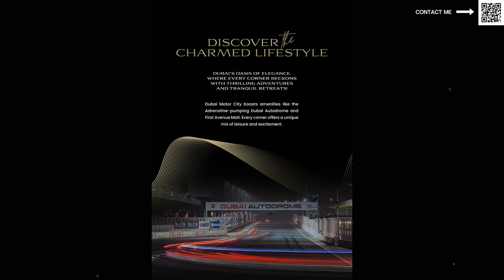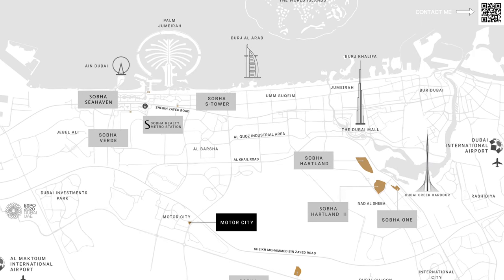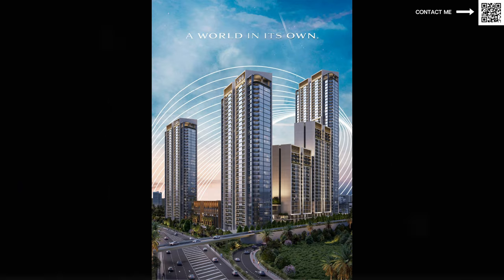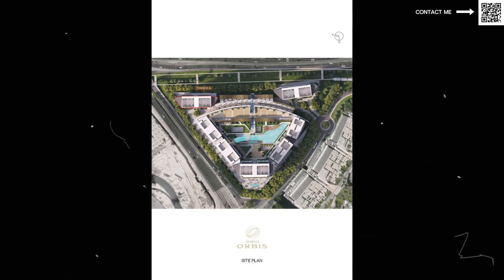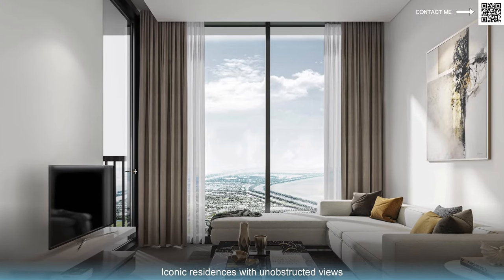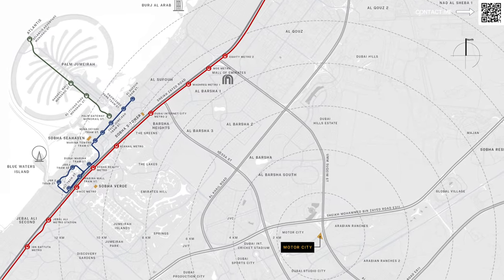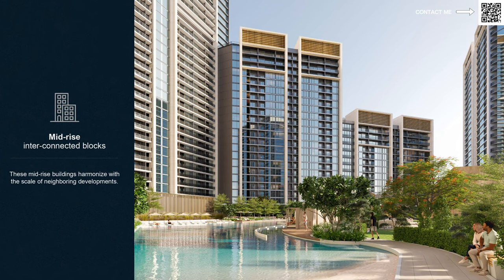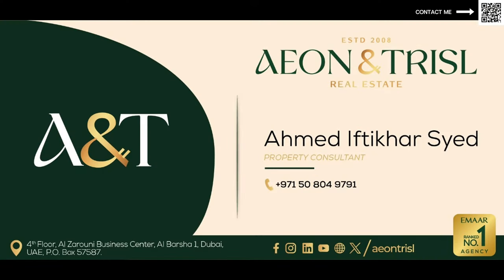LATEST Launch by SOBHA - Orbis - 2024